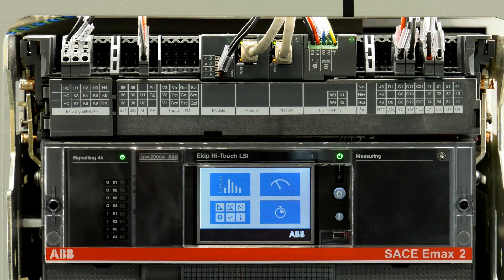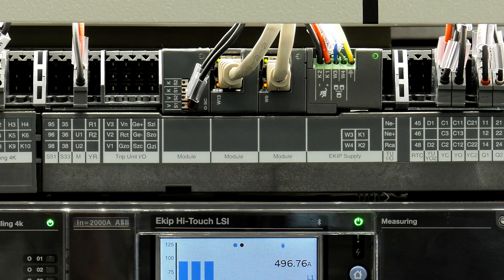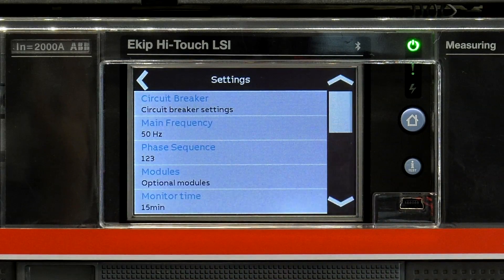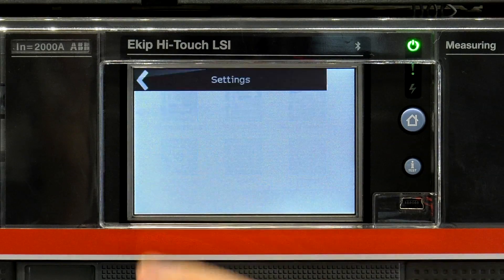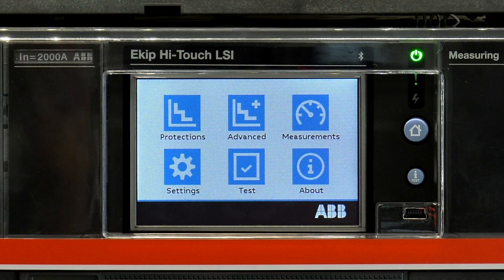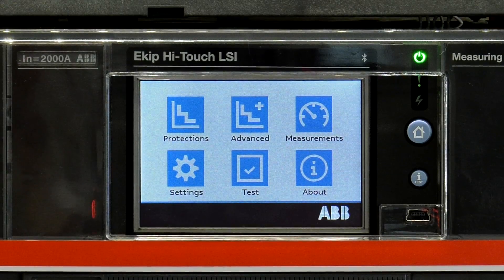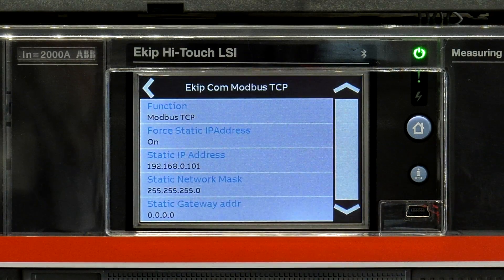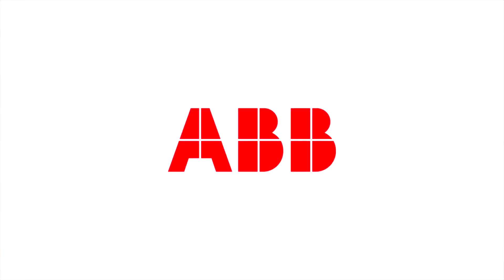Emax 2 – Basic Communication Commissioning via HMI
Discover how to get the most from our Emax 2 breaker. In this video, we’re going to show how to commission Modbus communication module via the HMI on the front of the trip unit.